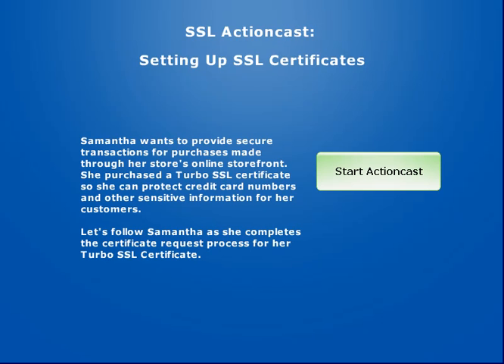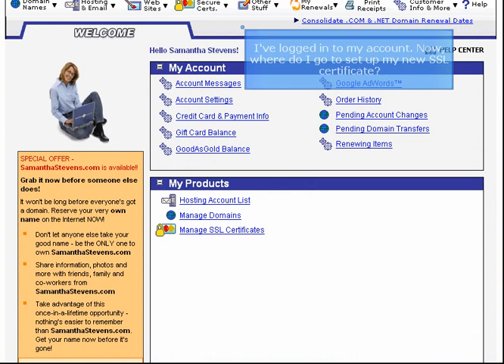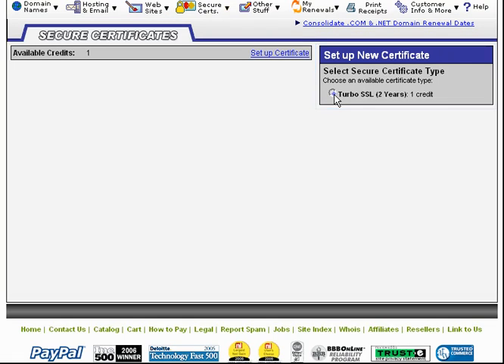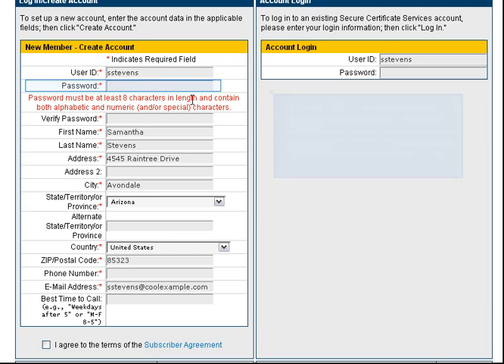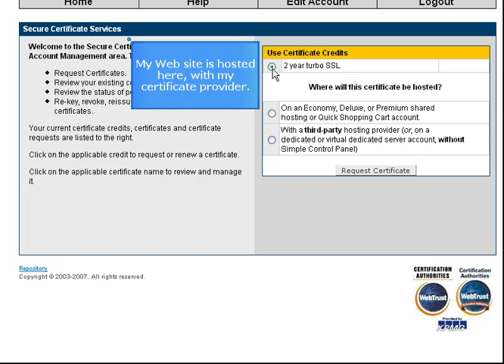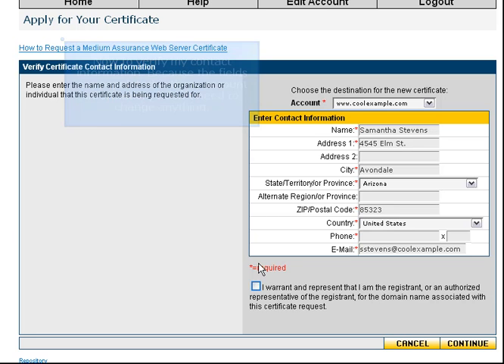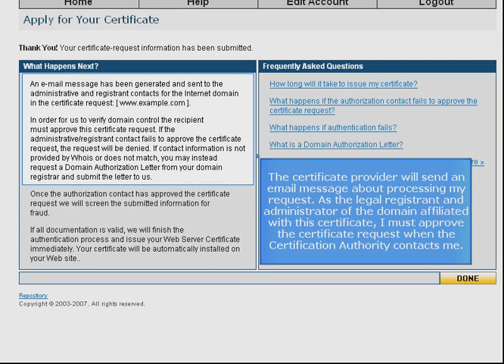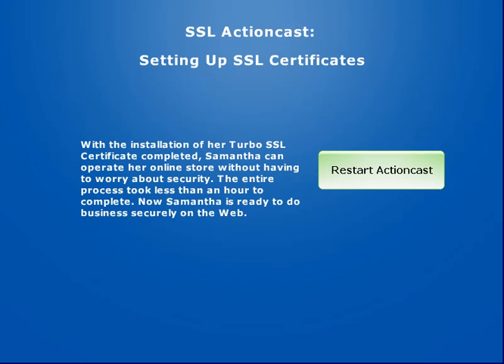Setting Up SSL Certificates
Samantha wants to provide secure transactions for purchases made through her store's online storefront. She purchased a Turbo SSL certificate so she can protect credit card numbers and other sensitive information for her customers.

Let's follow Samantha as she completes the certificate request process for her Turbo SSL Certificate.